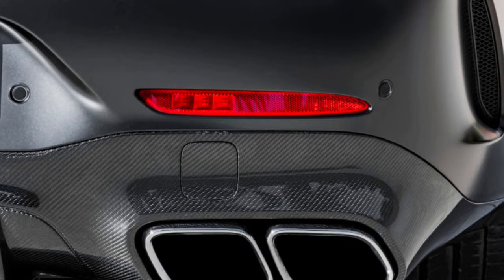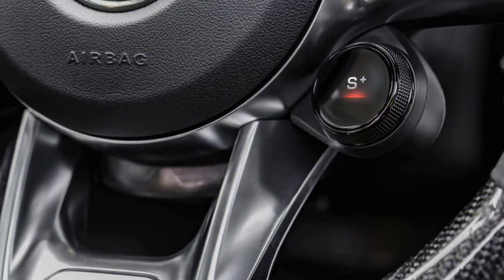LOOK THIS!!! Why Mercedes-AMG believes in the notion of a GT 4-Door Coupe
But the vehicle is not built on a stretched version of that sports car's dedicated underpinnings. Rather, it joins a coupe, cabriolet, wagon and another four-door coupe in riding atop the platform of the Mercedes' lovely, if somewhat quotidian, midsize E-Class executive sedan. This required some rejiggering.

"We wanted to keep the the GT family feeling, but the midsize rear-drive platform is totally different from the transaxle GT car, which is based on the SLS," says Robert Lesnick, Mercedes' head of exterior design. "First, you have to get the proportions right, the long hood. Then, the customer will see first the eyes and the face. Like when you look first at a person, you look at the eyes and the face. That is how you recognize them. But this kind of design project is a dream for an exterior designer, one where you can allow for compromises in interior space, in rear headroom, in trunk space. A narrow interior and a wide exterior."